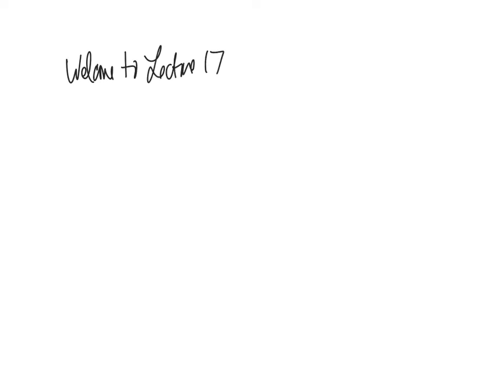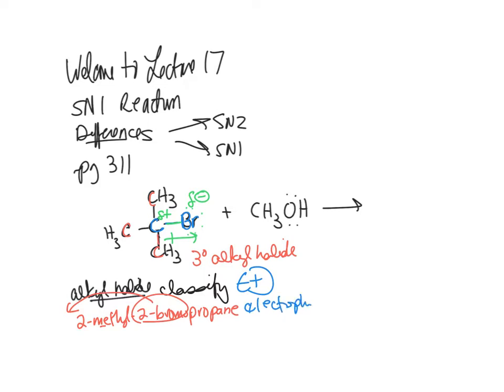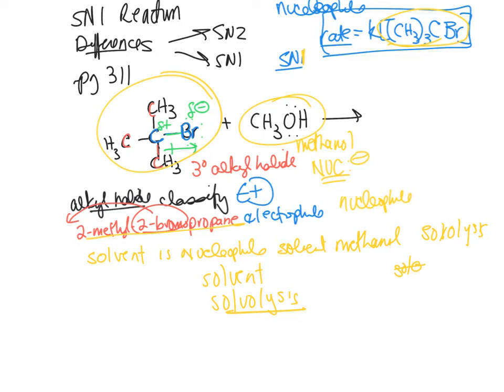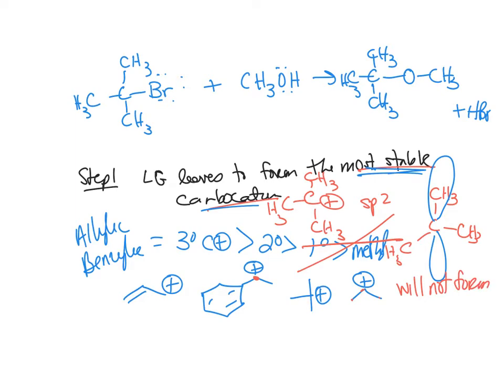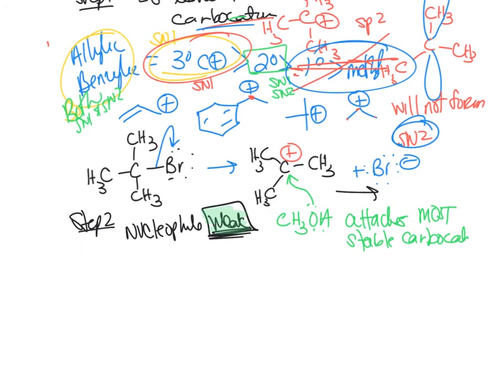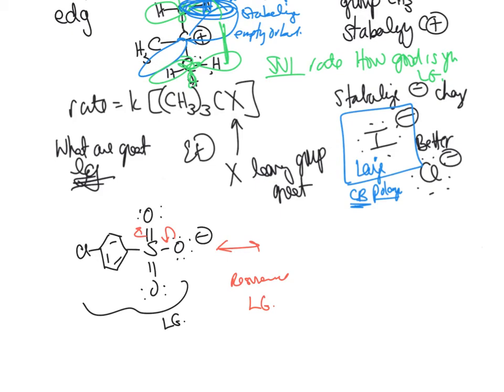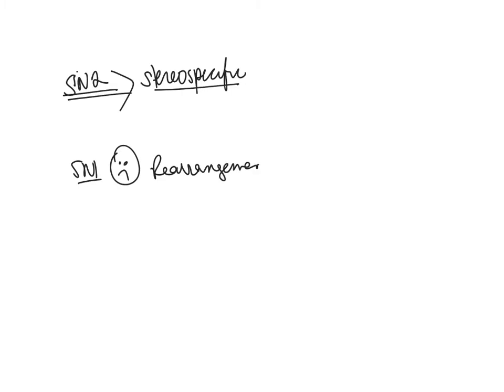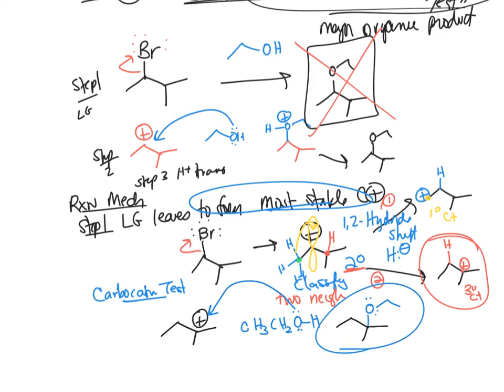Lecture 17 SN1